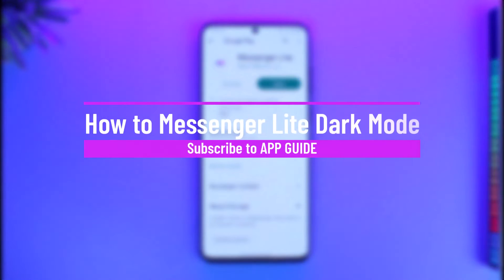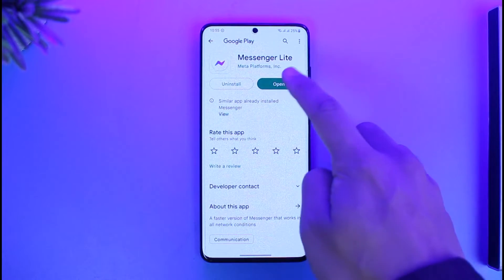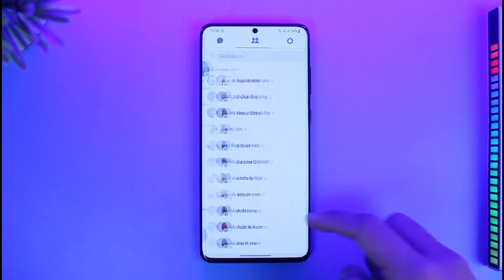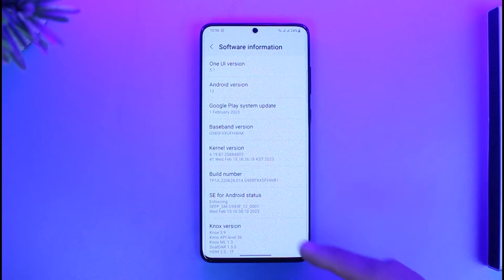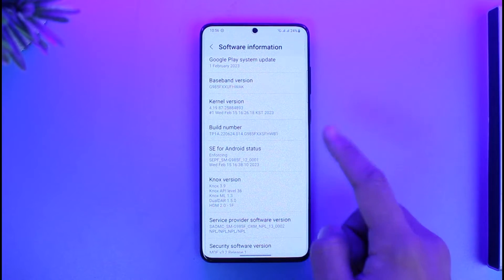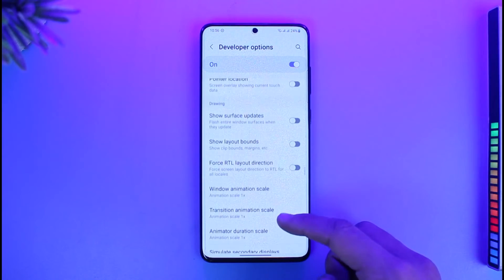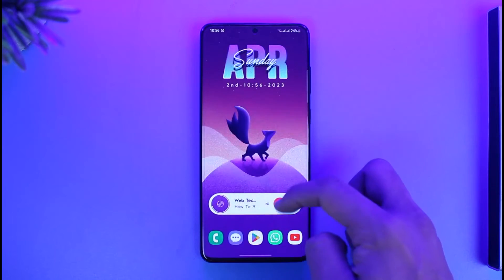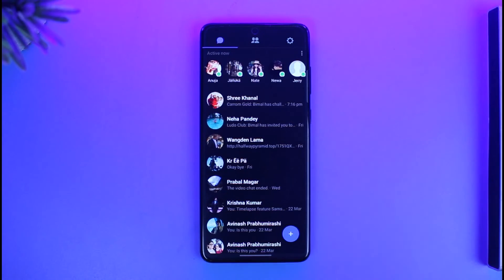How to Messenger Lite Dark Mode - Enable Dark Mode !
This video guides you through an easy step-by-step process to get dark mode on Messenger Lite. So make sure to watch this video till the end.

~ Chapters:
0:00 Introduction
0:15 Currently Light Theme
0:33 Messenger Lite Dark Mode
1:45 Conclusion